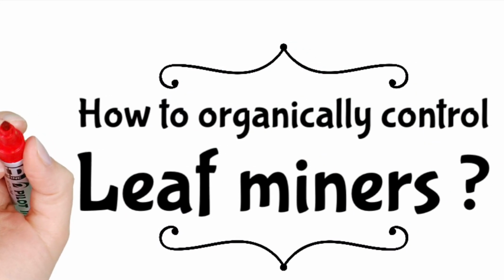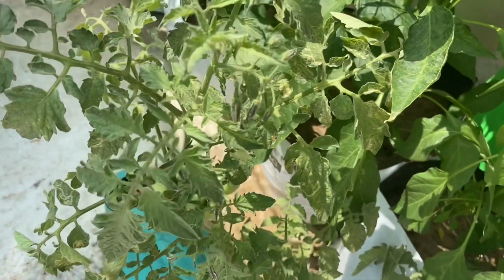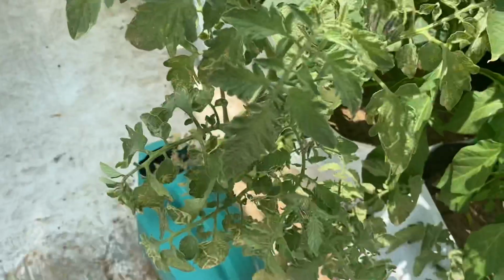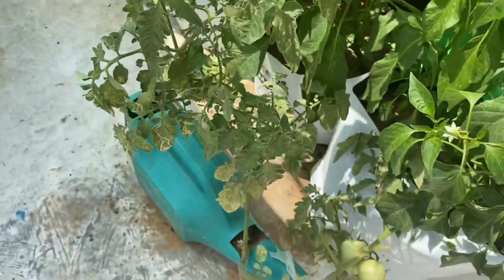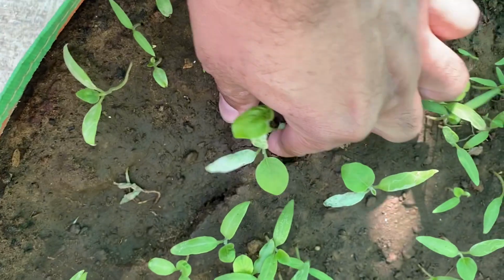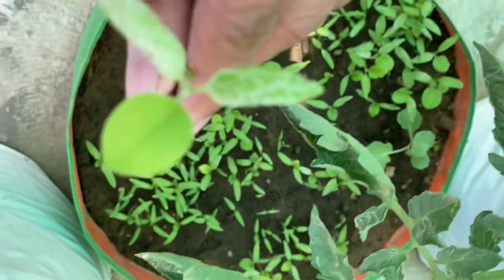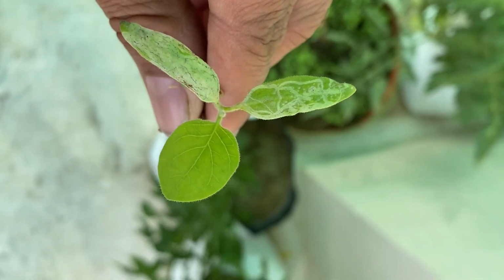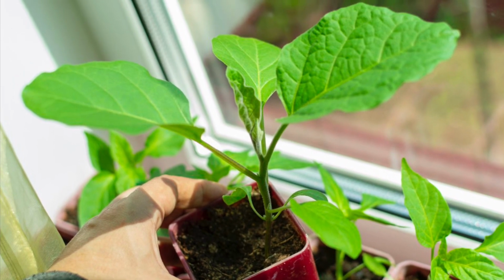How to get rid of leaf miners? Organically !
Use these methods to get rid of leafminers